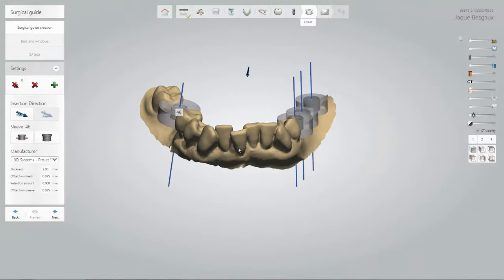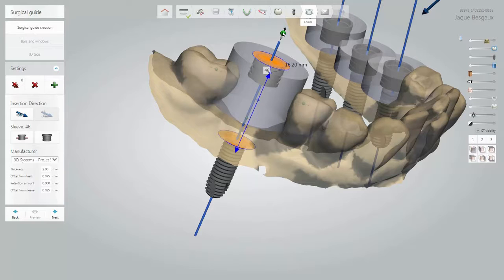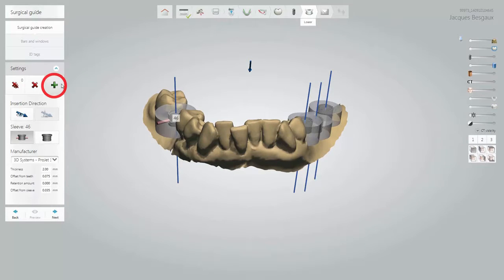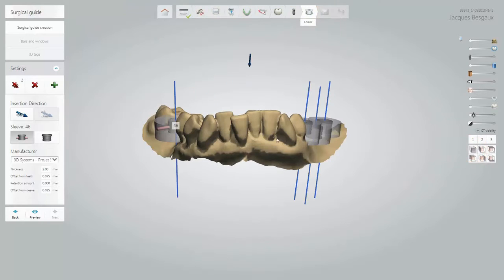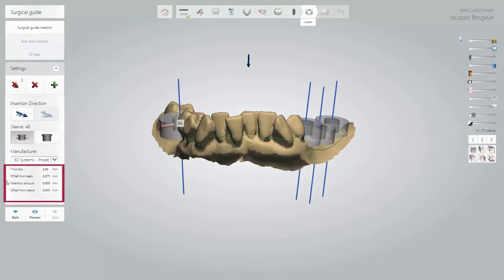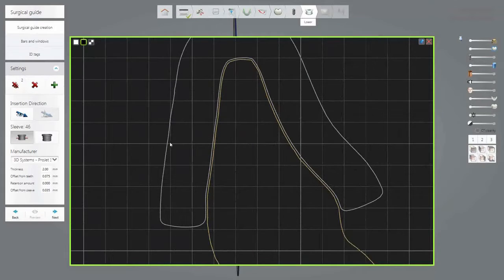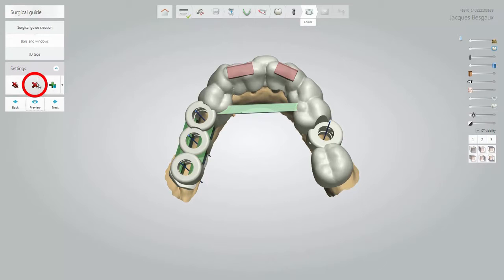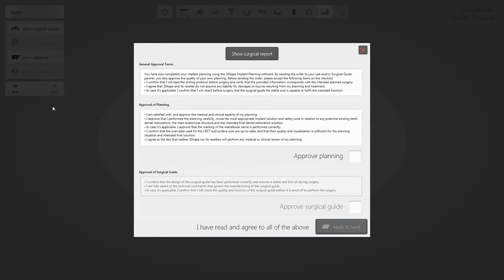Step 7 Surgical Guide